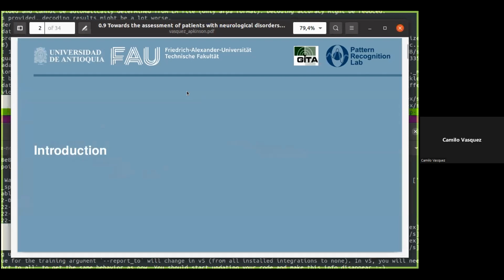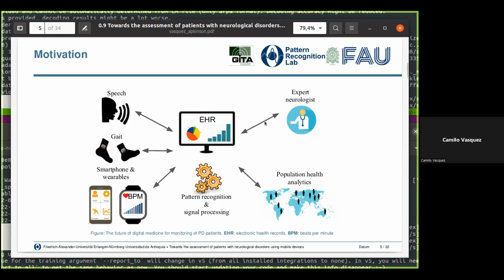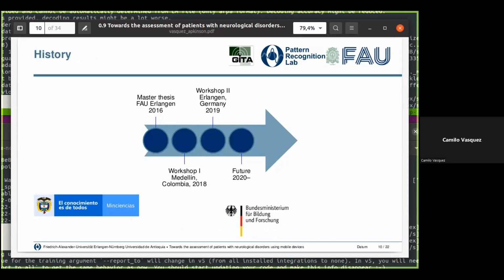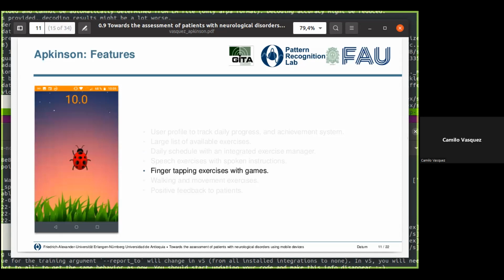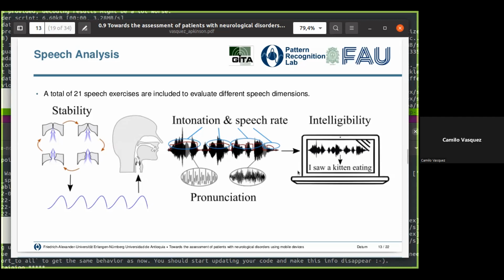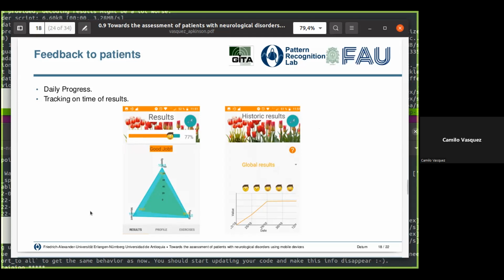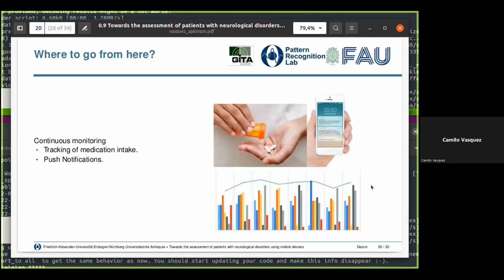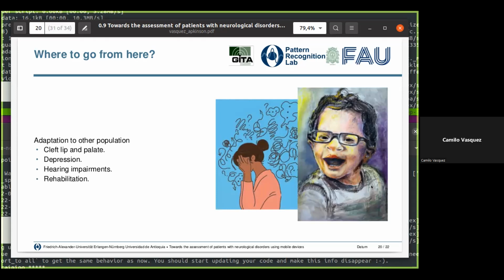Towards the assessment of patients with neurological disorders using mobile devices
The experience from Apkinson